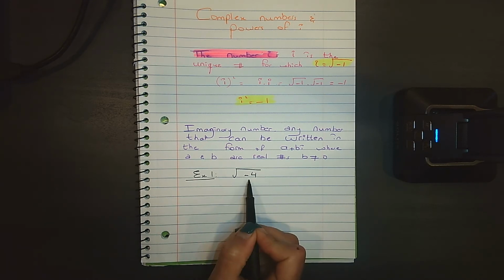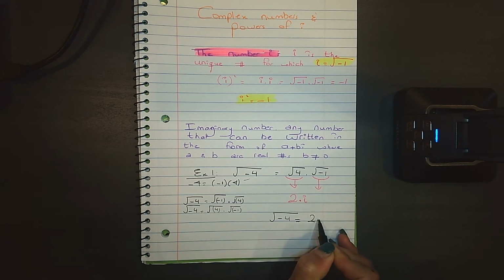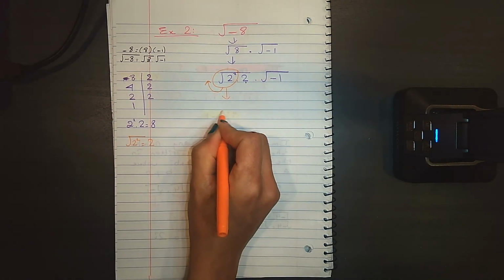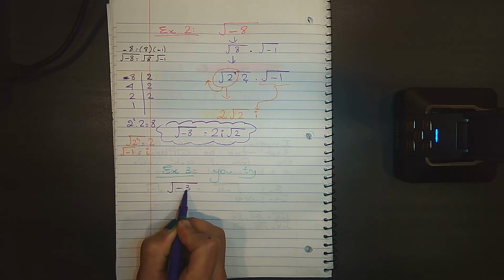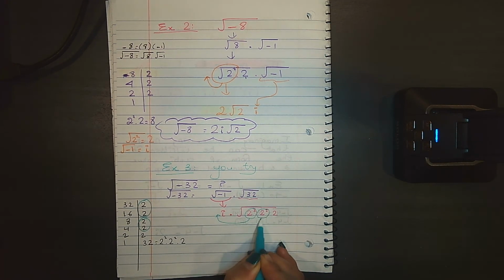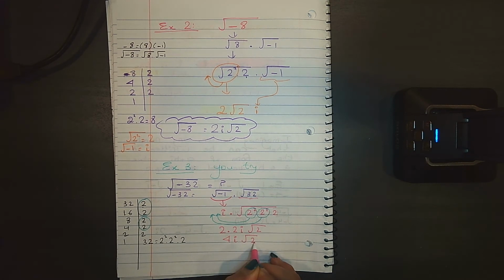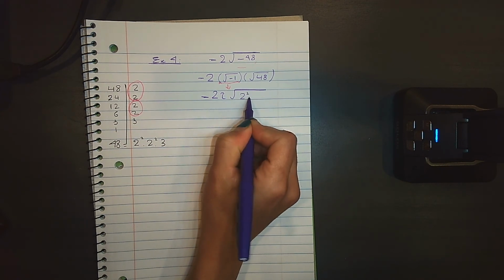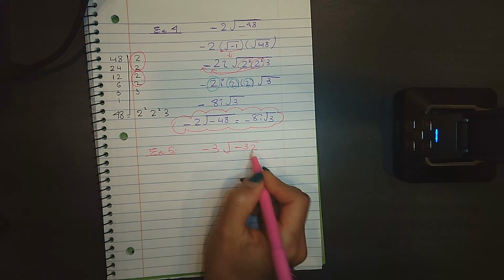Complex numbers and powers of i Part 1/3